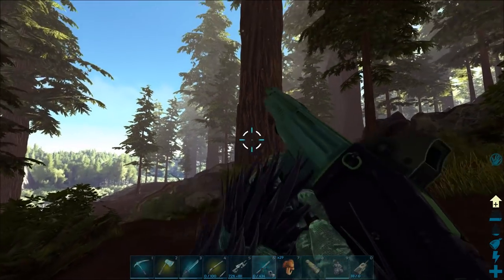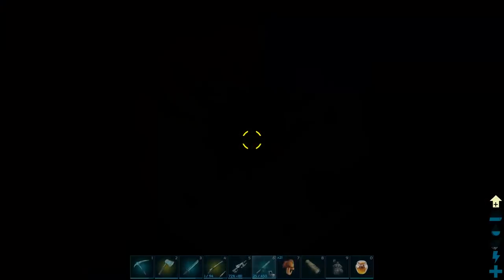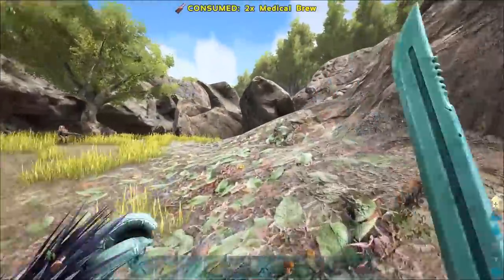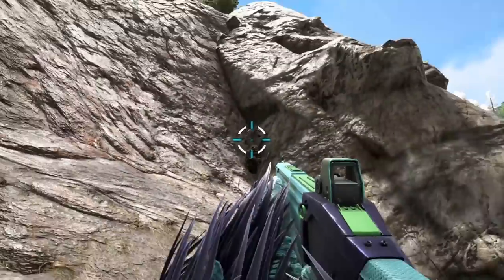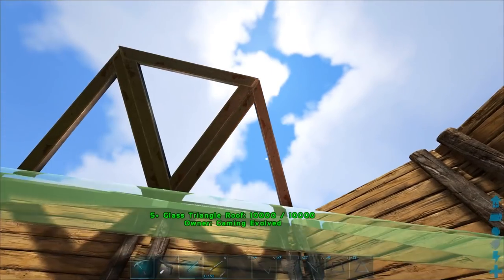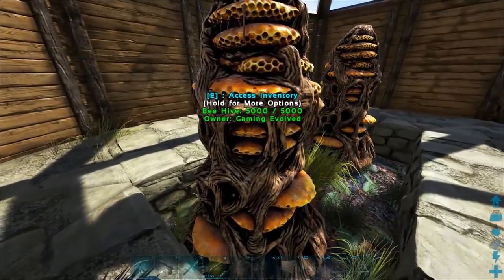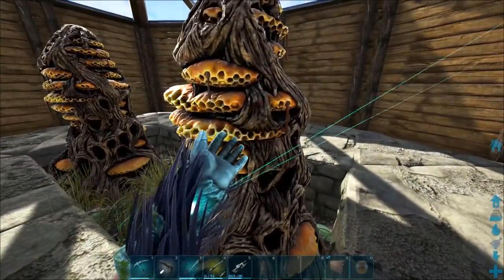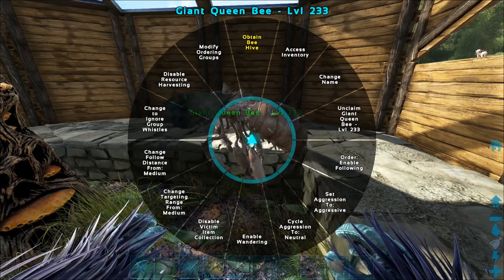GIANT QUEEN BEE TAMING FOR THE FIRST TIME! - Ark: Survival Evolved [S3E96]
GIANT QUEEN BEE TAMING FOR THE FIRST TIME! - Ark: Survival Evolved [S3E96] W/ SYNTAC

💻 Get a PC like Mine!